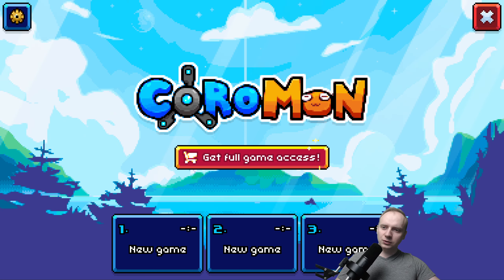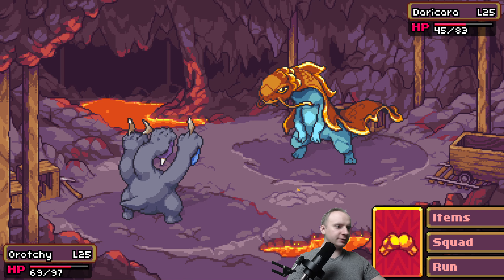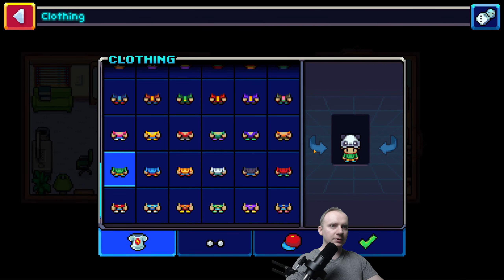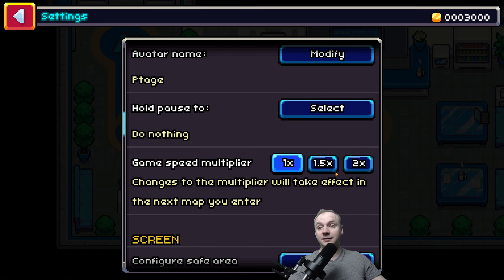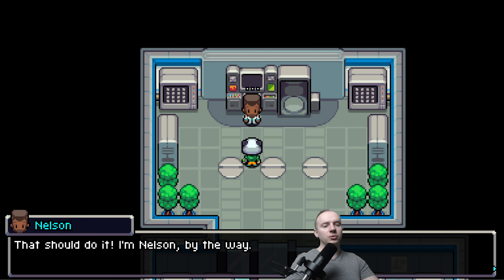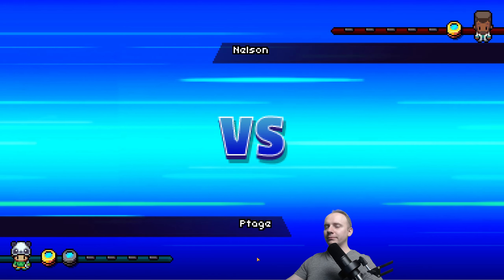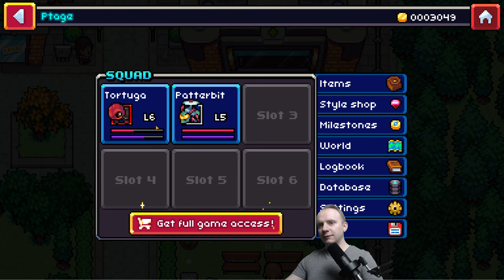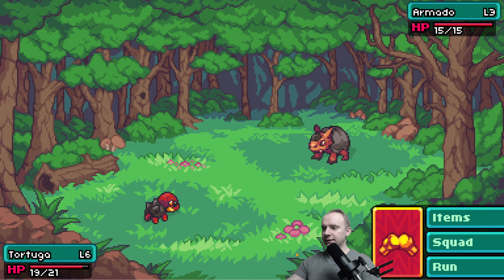Coromon -- first impressions! | Gameplay | Pokemon-like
Coromon is a game similar to original Pokemon Red/Blue. The game